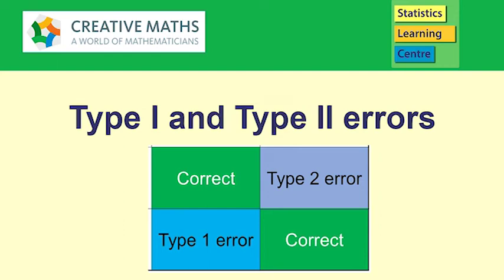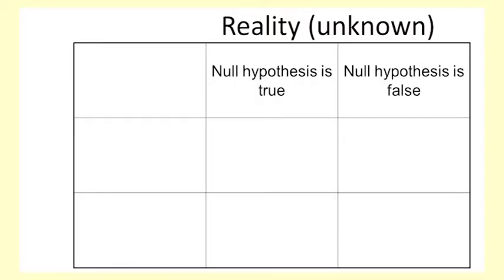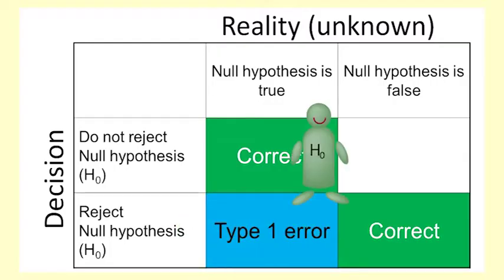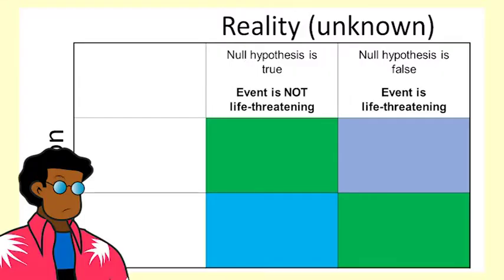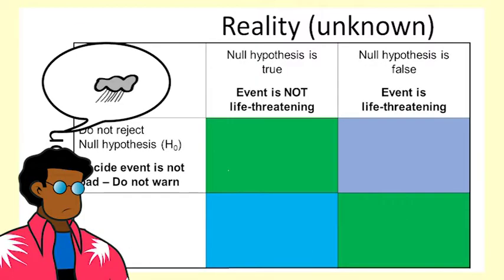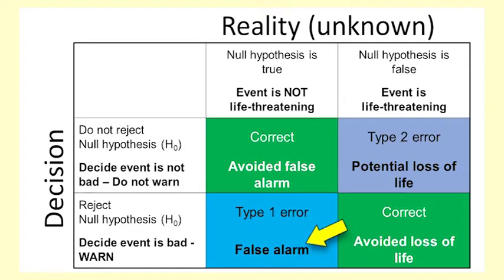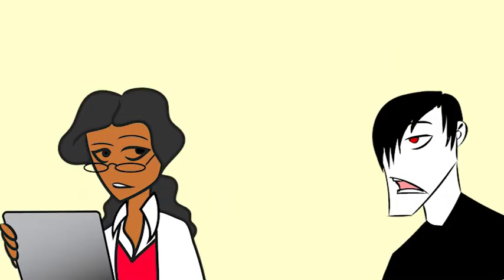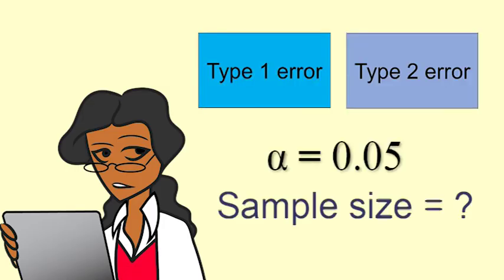Type 1 and Type 2 errors - Statistics Help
It can be quite confusing to know which is which out of Type 1 and Type 2 errors. In this video, Dr Nic explains which is which, why it is important and how you work out which one is which.